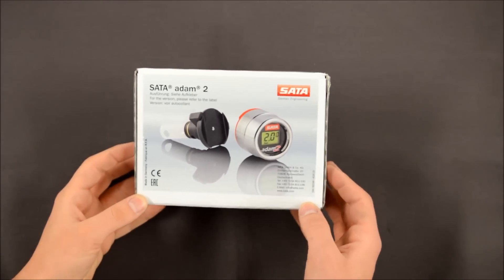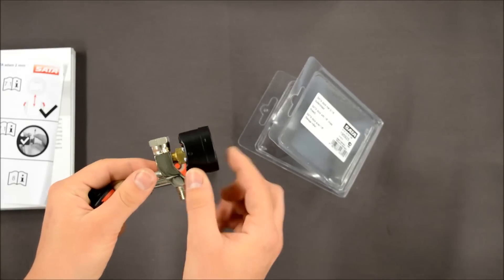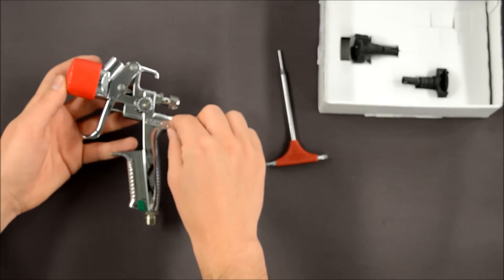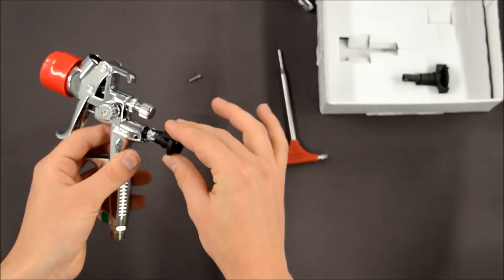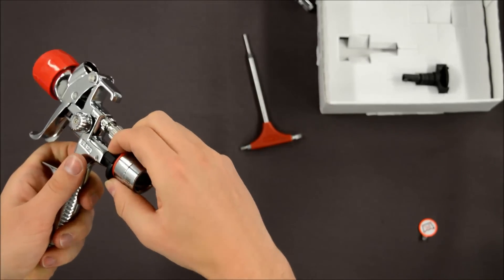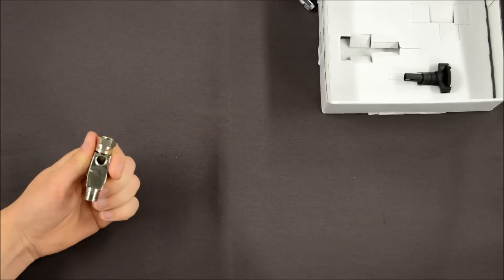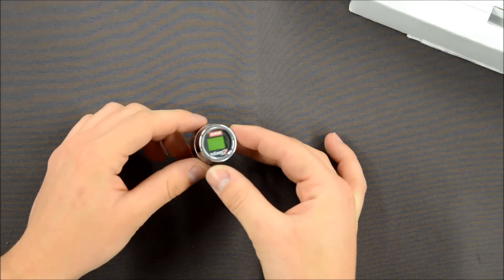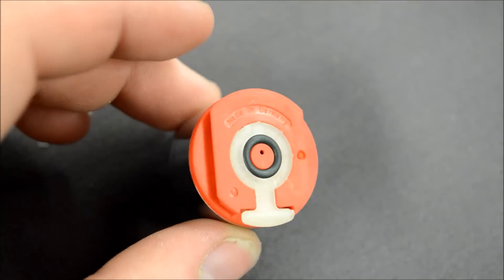SATA adam 2 and the adam 2 U how to fit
In this video i look at the SATA adam 2 and the adam 2U which is SATA's newest addition to the digital gauge range.

This is just a simple video showing how to fit the gauge to a spray gun and converting an old analogue gauge to digital.